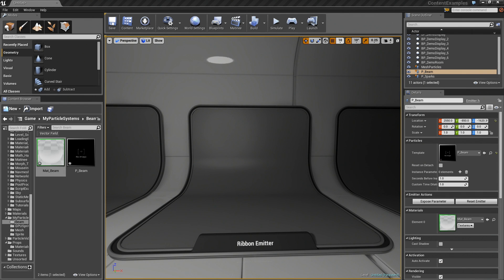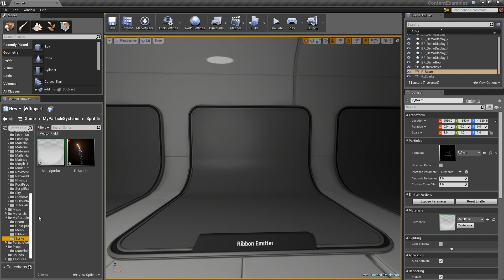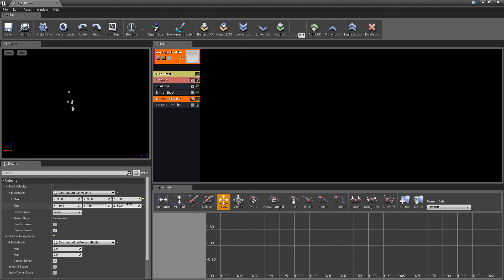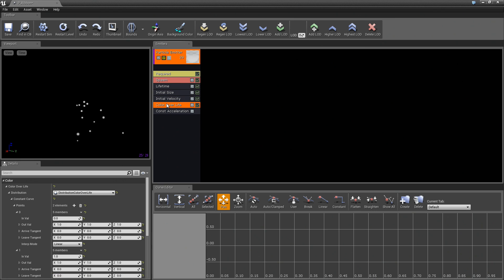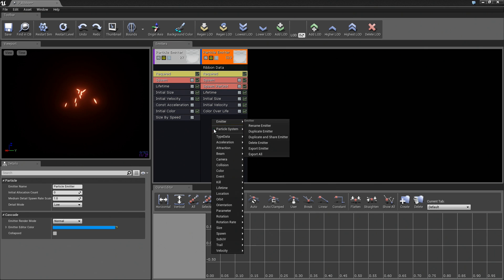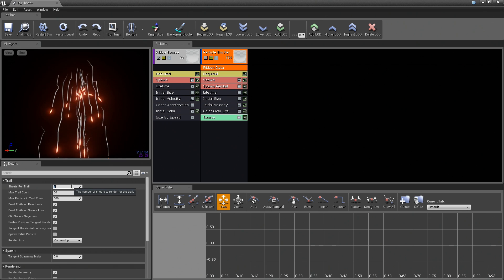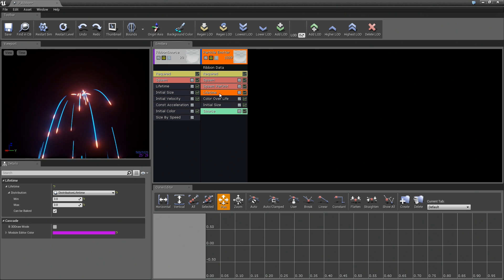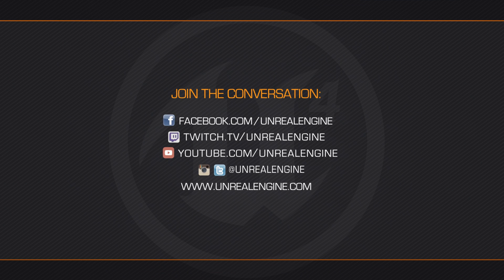Intro to Cascade: Creating a Ribbon Emitter | 08 | v4.2 Tutorial Series | Unreal Engine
Ribbons are particle streams that can be emitted from other particles. They're useful for things like contrails. Here we show how to set one up to stream from another set of falling particles.
(00:05) - Intro and Material
(02:32) - Setting up the Behavior
(05:52) - Creating an Emitter from Scratch
(11:04) - Recap